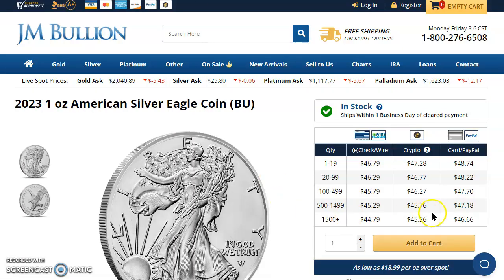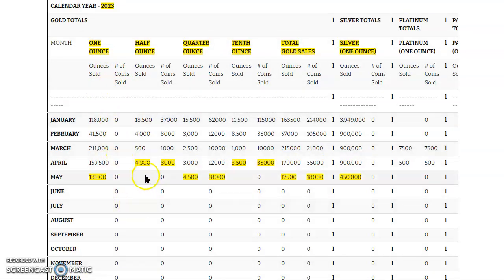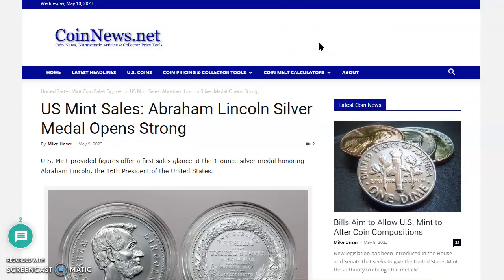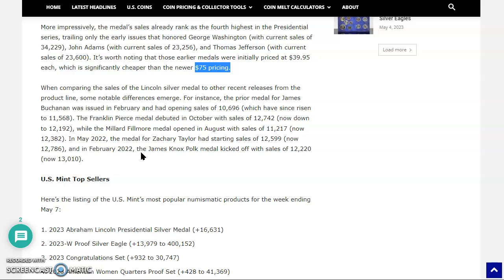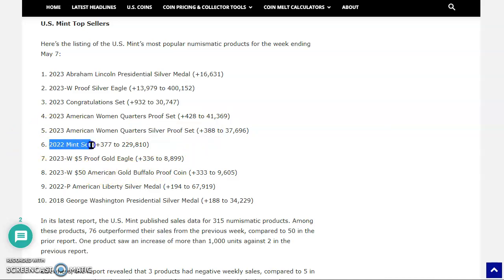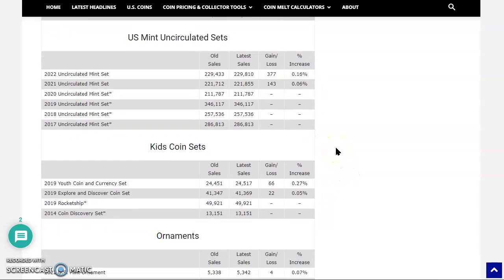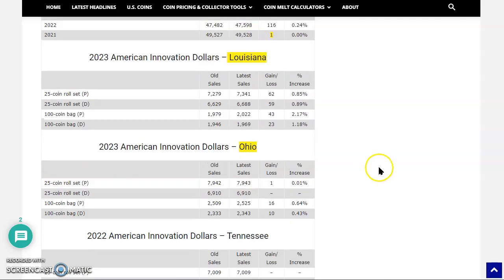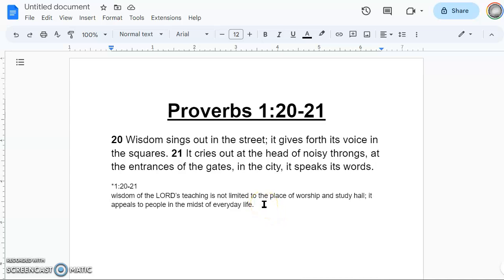🚨🚨🚨ALERT!!!🚨🚨🚨According To Last Week's US Mint Sales, It's All About Silver & Gold Eagles & Buffalos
Welcome to today's numismatic news video; let's check out where the live spot prices ended the week over at JM Bullion(no they don't pay me!) as well as their inventory and their premiums. Next, we looked at the US Mint website to look over the bullion sales for 2023. After, we read an article by Mike Unser titled: US Mint Sales: Abraham Lincoln Silver Medal Opens Strong. But, there was more to the numbers than just the new Presidental Medal. The sales for the American Eagle and Buffalo pieces showed strong sales which could mean the US Mint is benefiting from almost an all-time high for gold.

US Mint Sales: Abraham Lincoln Silver Medal Opens Strong

Proverbs 1:20-21
20 Wisdom sings out in the street; it gives forth its voice in the squares. 21 It cries out at the head of noisy throngs, at the entrances of the gates, in the city, it speaks its words.
*1:20-21
wisdom of the LORD’s teaching is not limited to the place of worship and study hall; it appeals to people in the midst of everyday life.